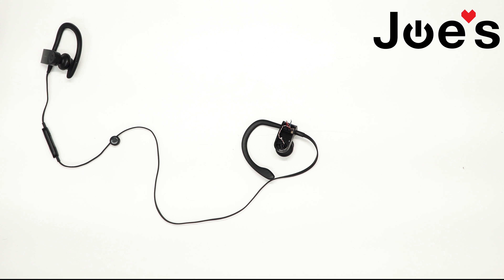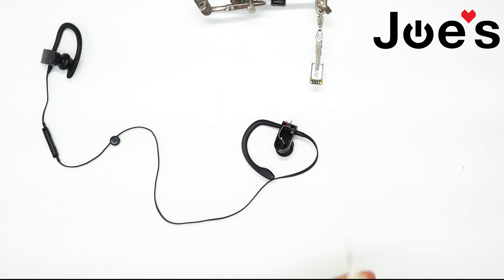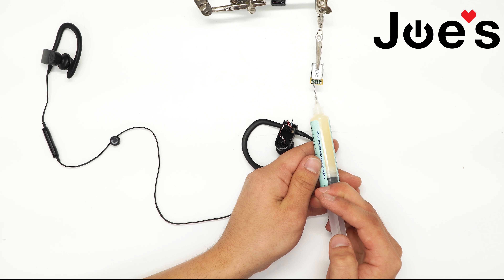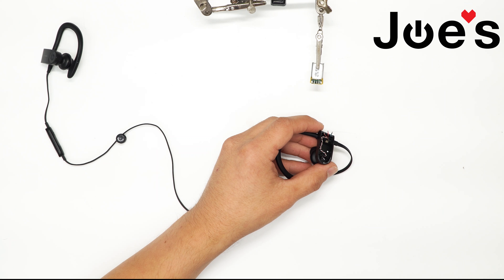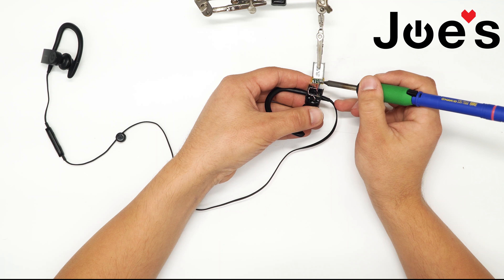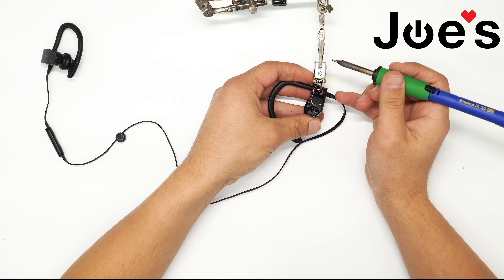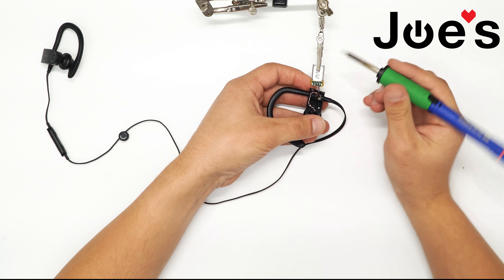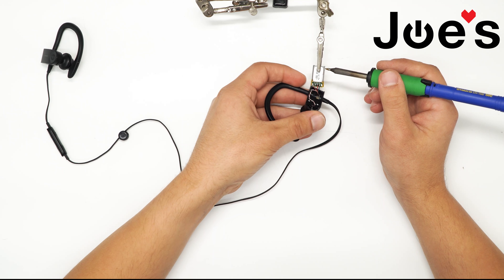How to repair PowerBeats 3 3.0 PowerBeats 2 Wireless Battery Repair Replacement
Steps to do the repair:
1. Heat up the right outer panel
2. Remove the right panel
3. Pull the battery out of its place
4. Put in the new battery
5. Solder on the new battery
6. Clean up the adhesive on the panel
7. Put on the new panel on with B7000
8. Put the unit back together
9. Get back to jamming out